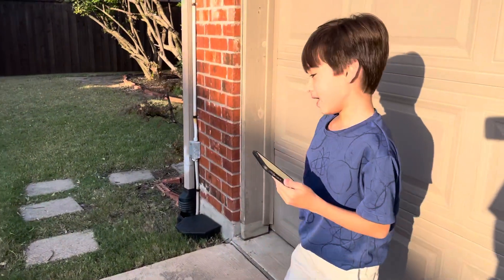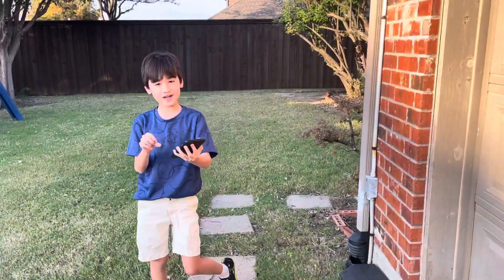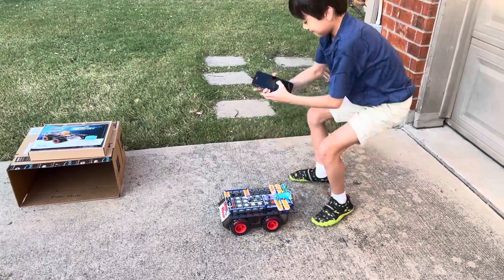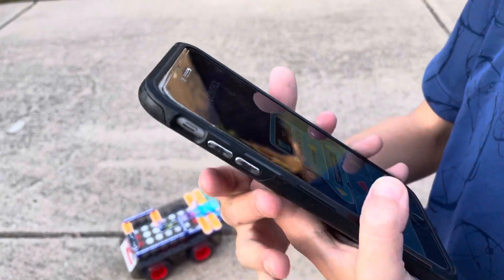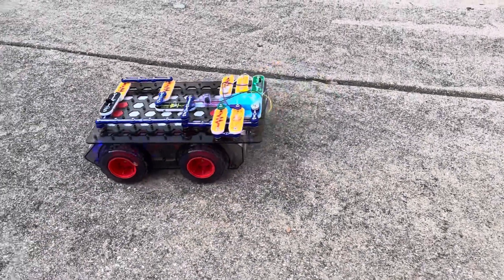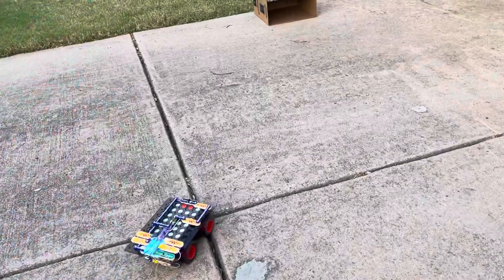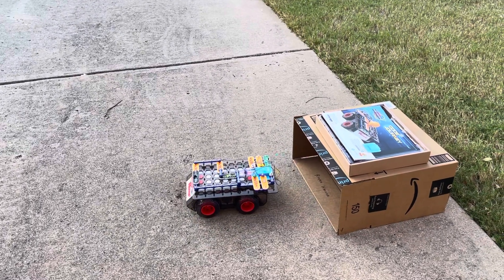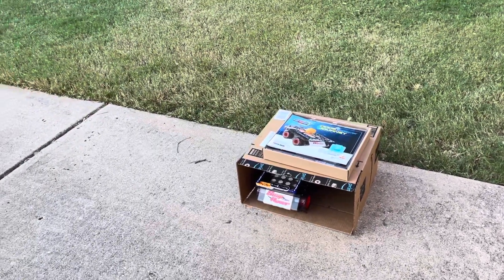Snap Circuits Code Journey